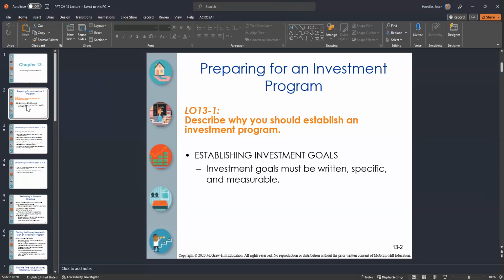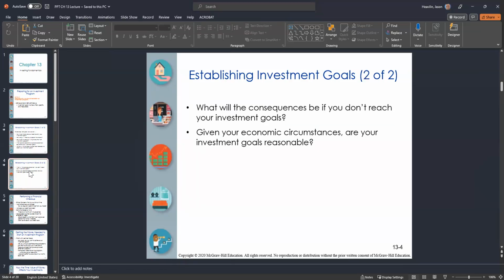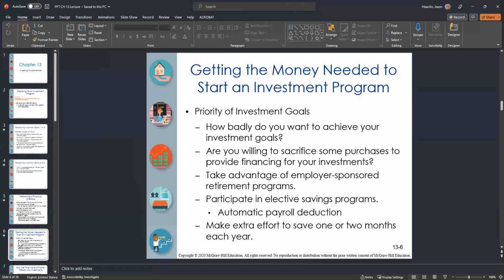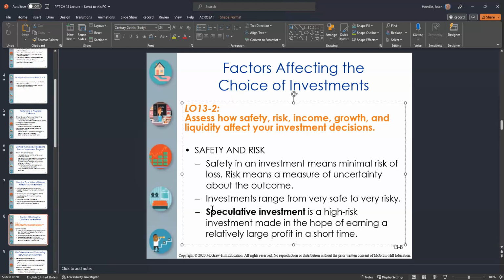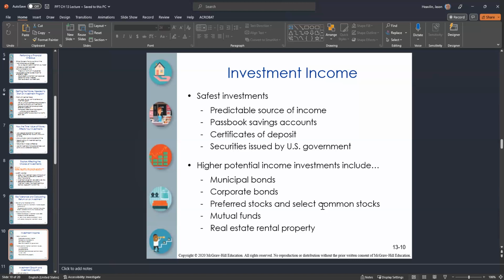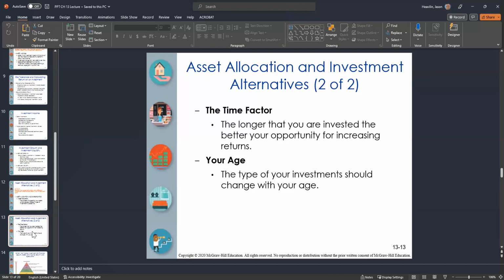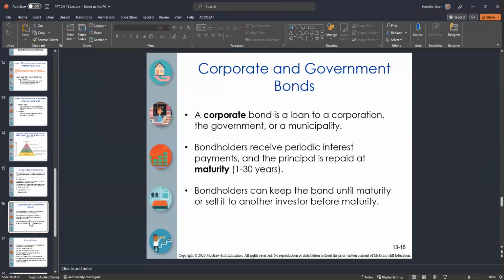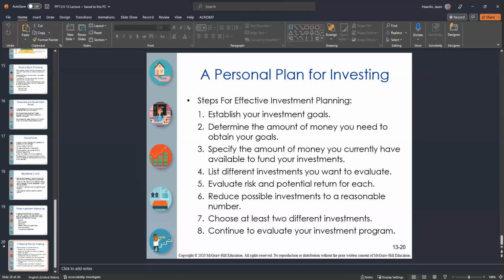Investing Fundamentals PPT